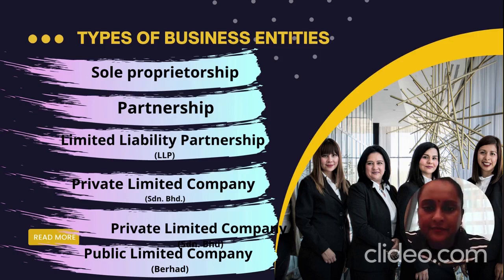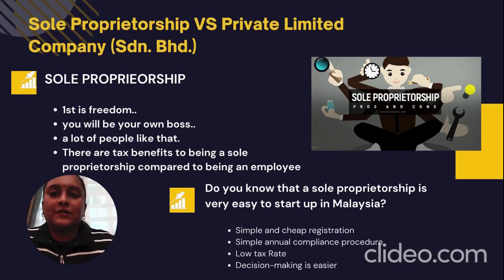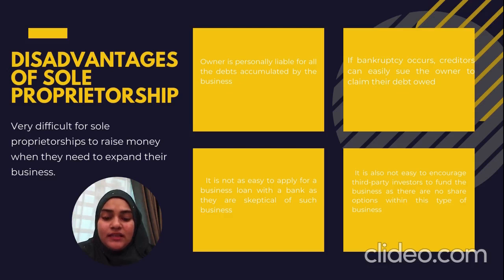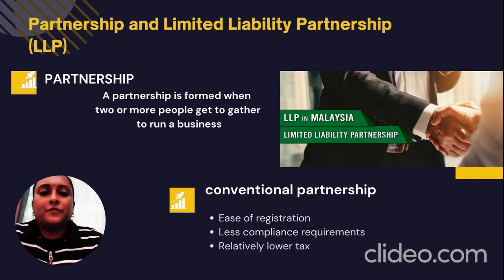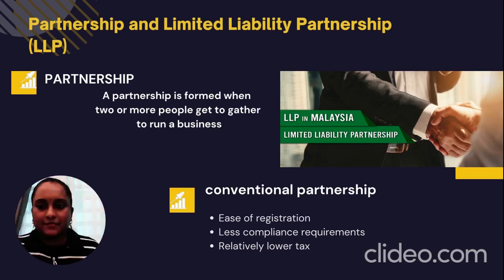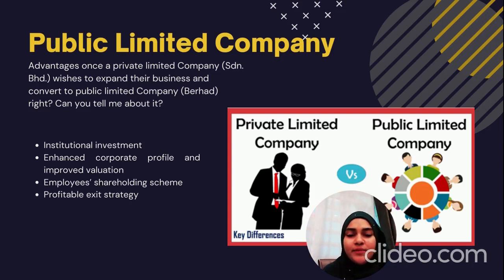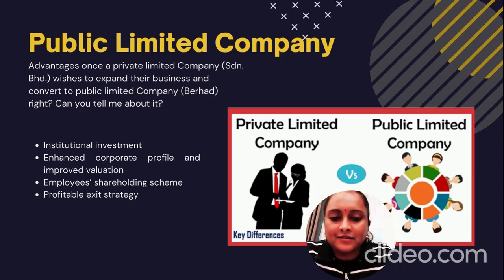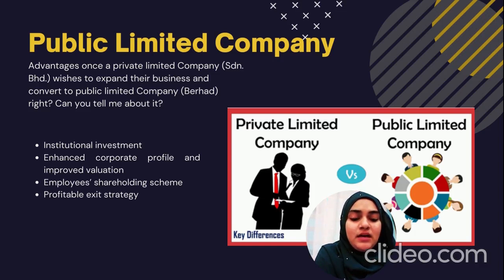SBLE2113 ENGLISH PROFICIENCY PAIR WORK- GROUP 11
UUM STUDENT 2022, GROUP 11- PAIR WORK SBLE2113 ENGLISH PROFICIENCY.
CHOSEN THEME: BUSINESS,
TITLE: TYPES OF BUSINESS ENTITIES IN MALAYSIA.